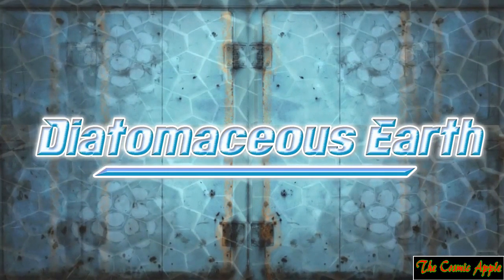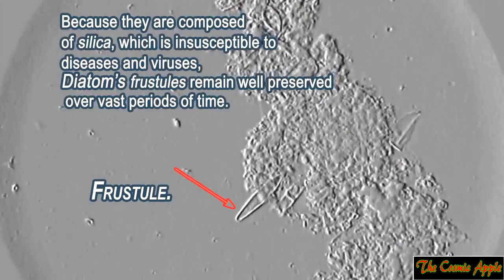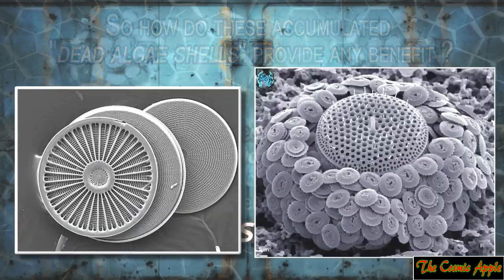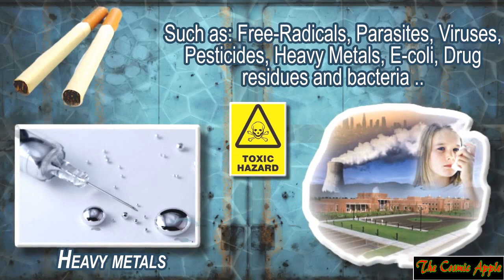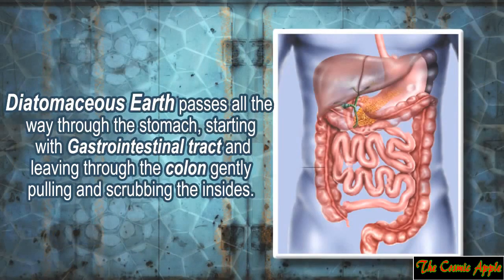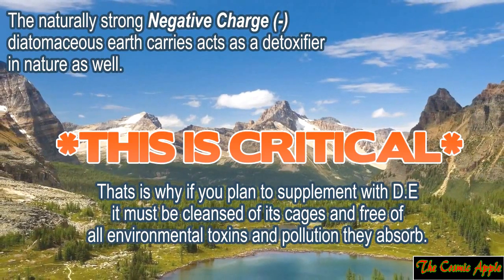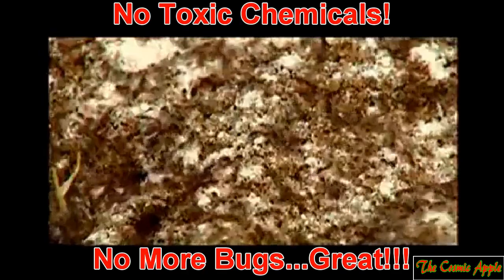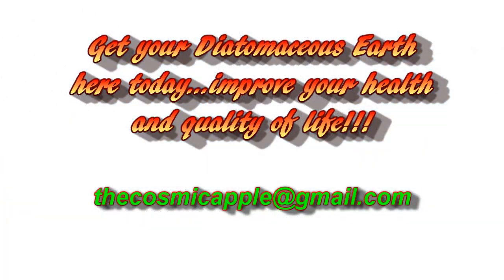Diatomaceous Earth for Health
What diatomaceous can do for you!  Educate yourself and give it a glance! :D